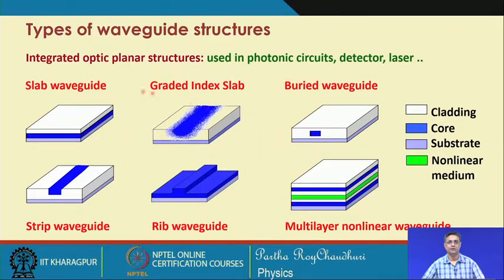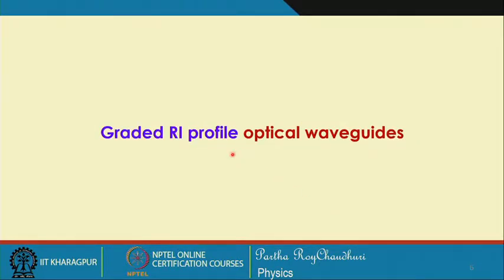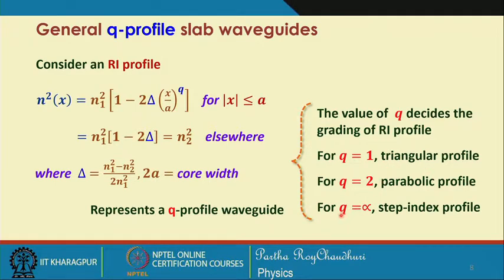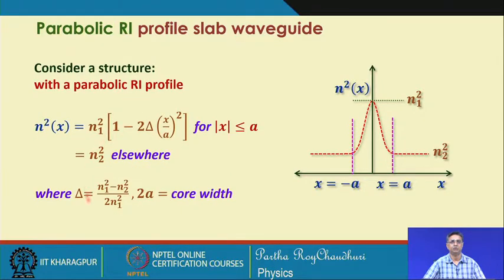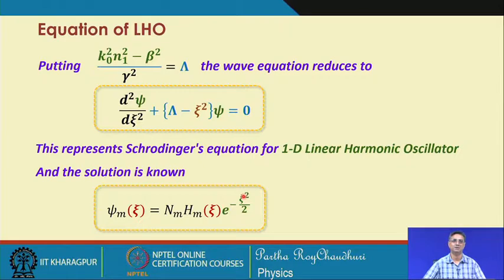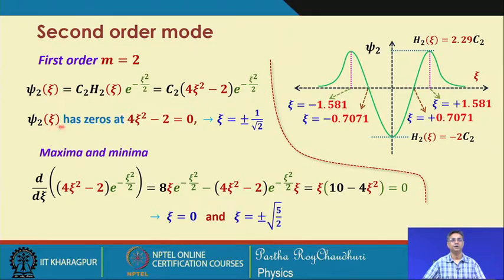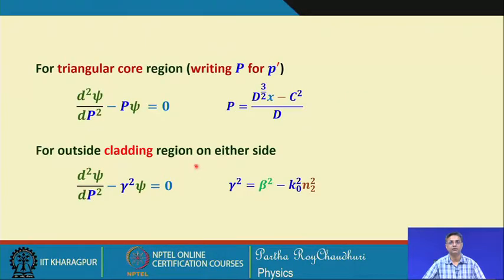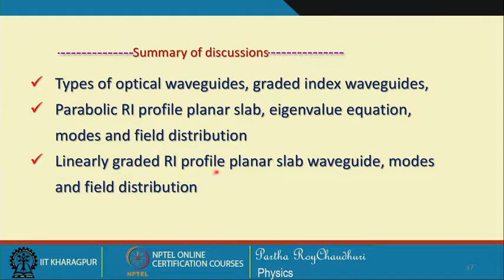Lecture 23: Waves in guided structures and modes (Contd.)